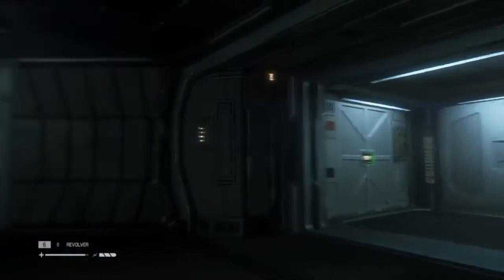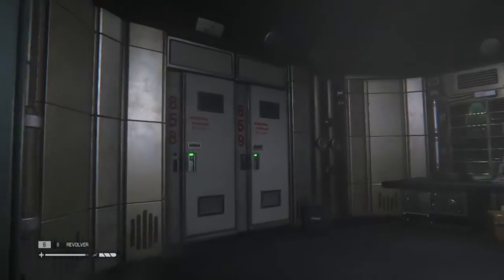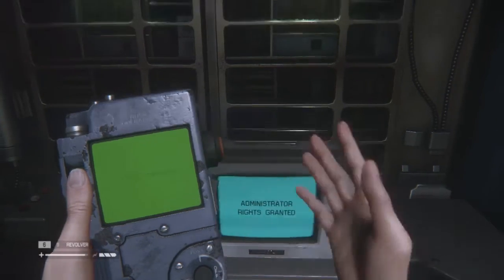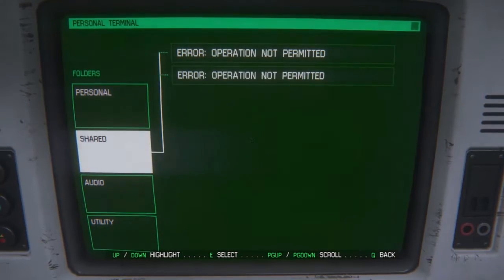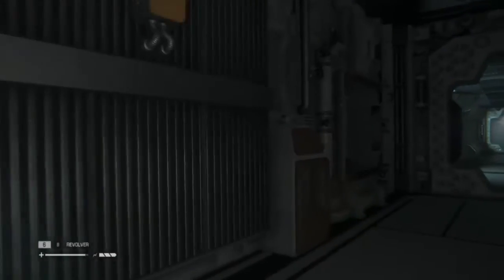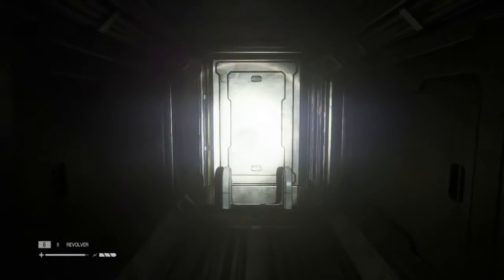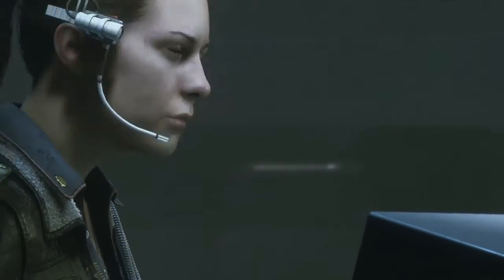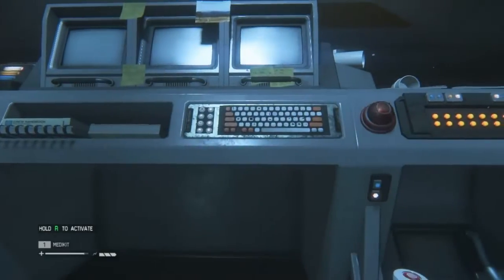Alien Isolation Blind playthrough - 9 Comms and Droids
Finally after what feels like nearly 2 weeks on this run down sevenstapool station. No breakfast, we've seen 2 deaths, many scares more bodies than I ever have before and a perfect killing machine

All in all it's not been a great time for miss ripley here, but now its time to get ourselves on the comms and contact our ship and get the hell out of here, somehow